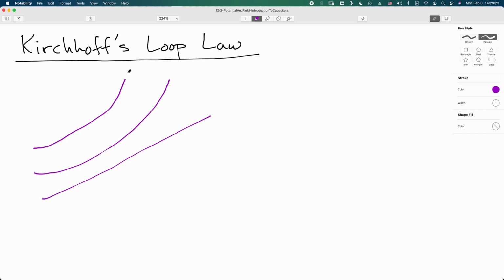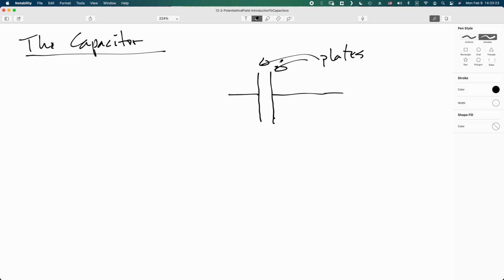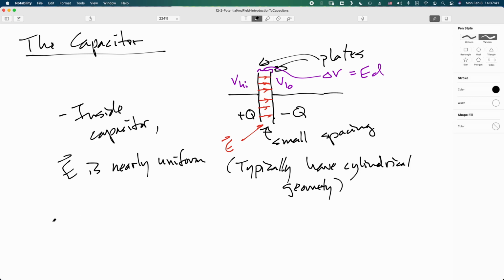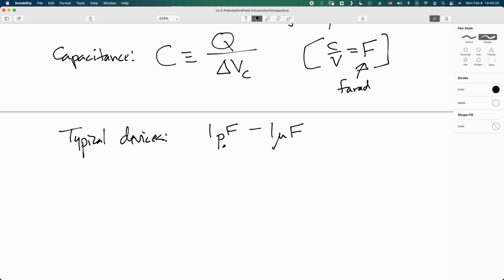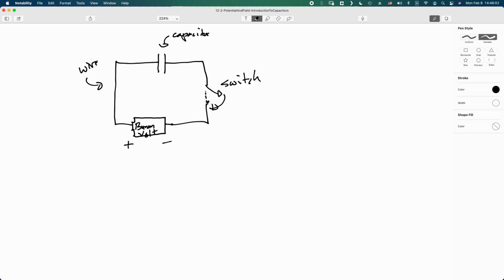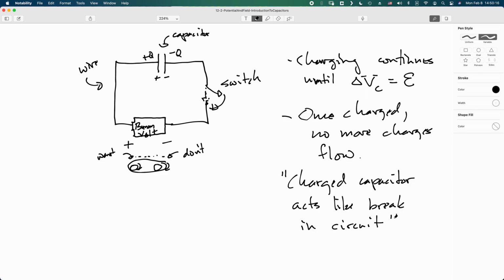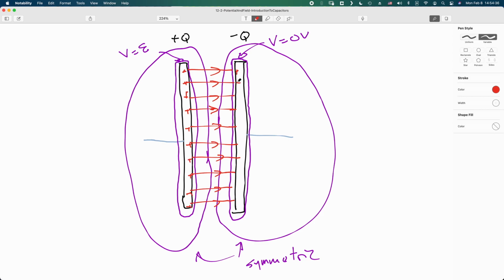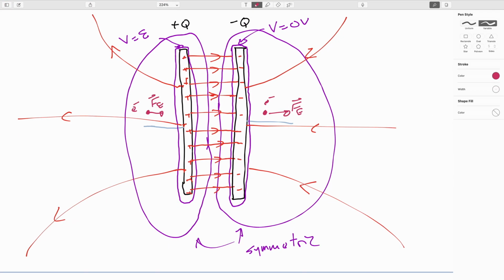13.4: Potential and Field-Introduction to Capacitors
We introduce the capacitor as a charge-storage device and define capacitance.